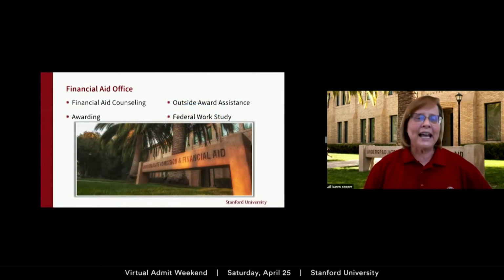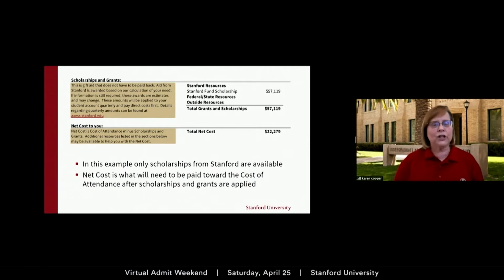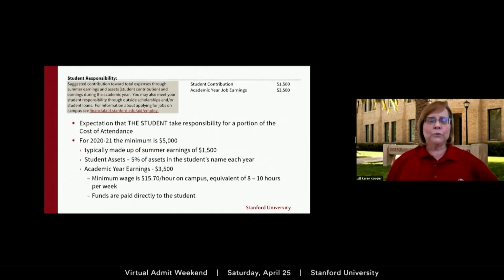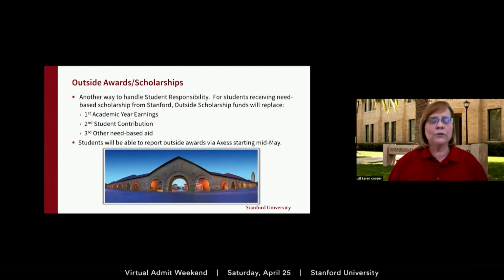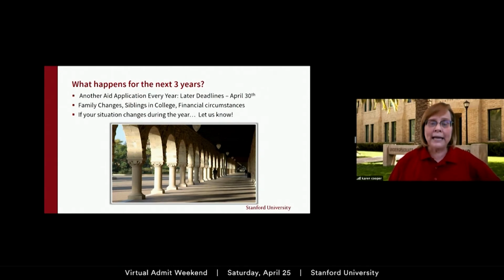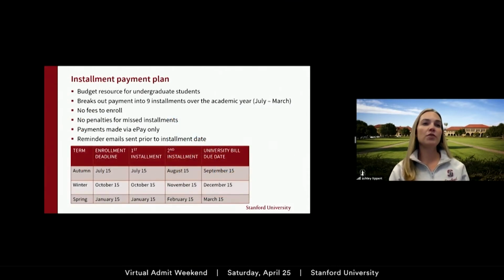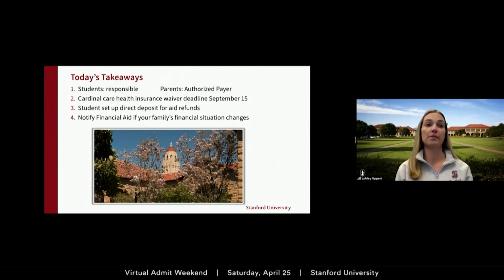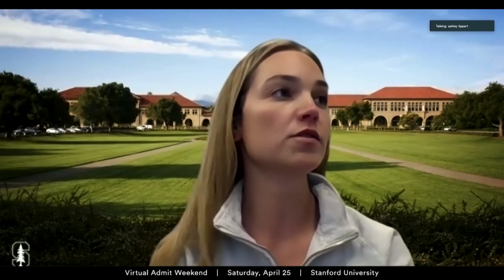Virtual Admit Weekend: Financial Aid